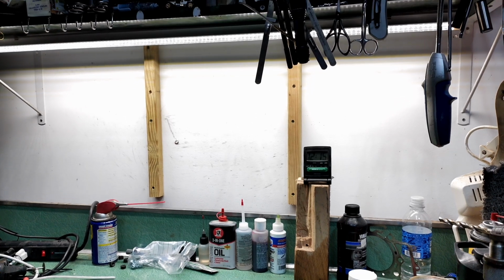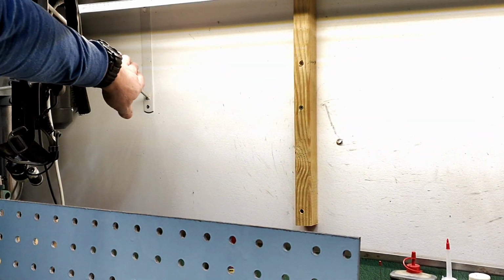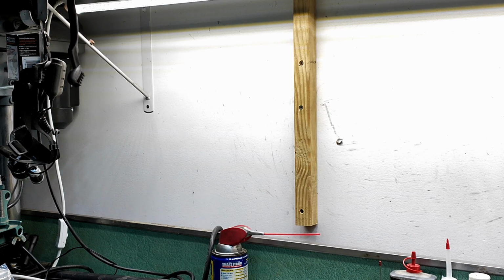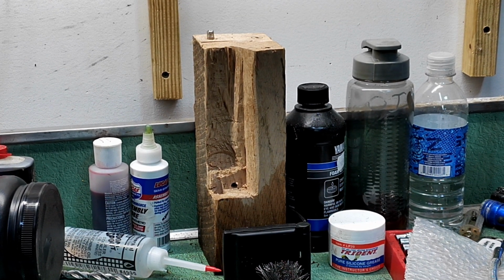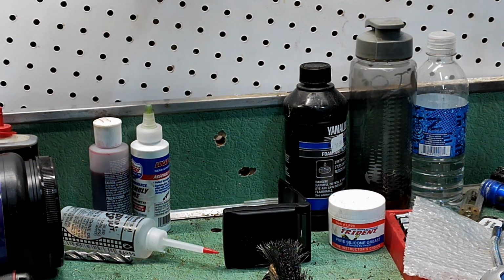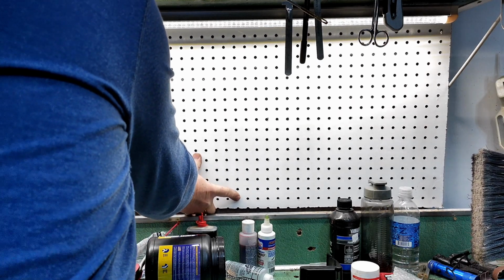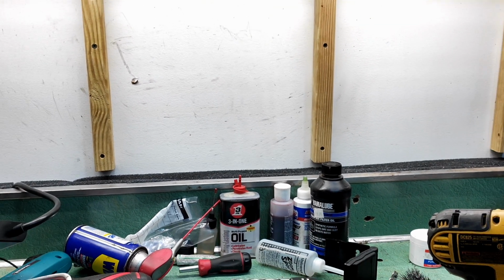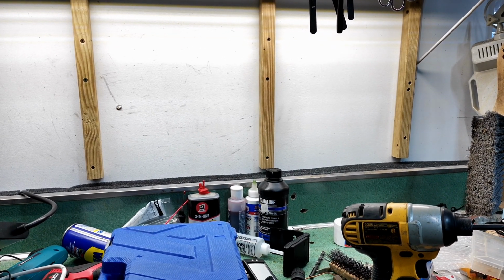Workbench improvement project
I make some improvements to my workbench area by mounting a pegboard on the wall, along with some fancy stone work. I hope to put a few of my most frequently used tools up here, as well as some of my bulkier testing equipment.